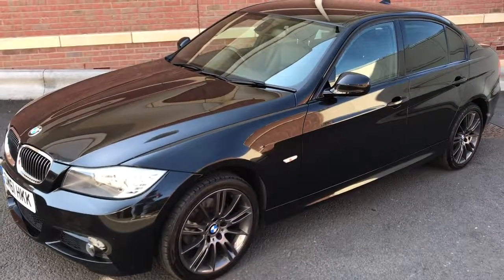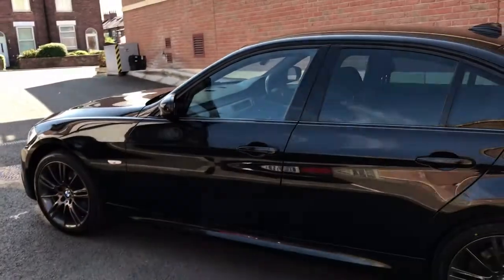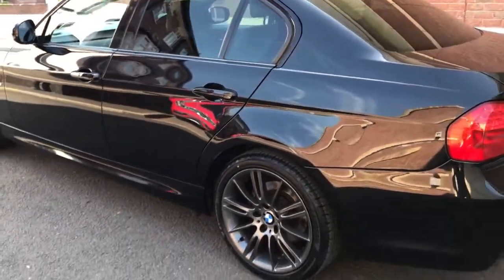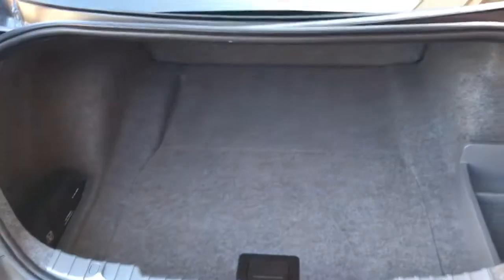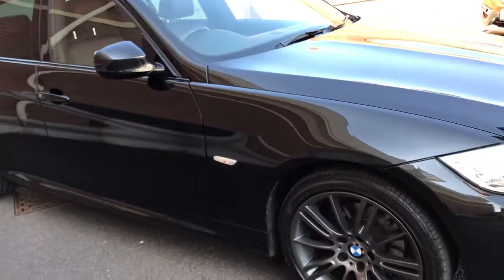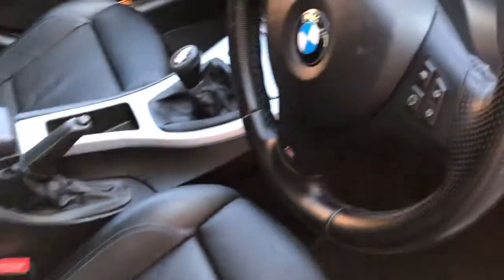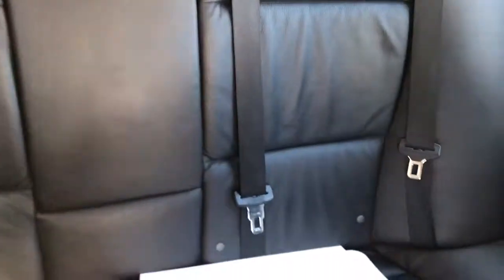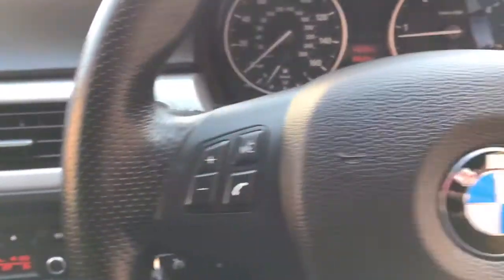Total Automobiles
BMW 318d Sport Plus Edition